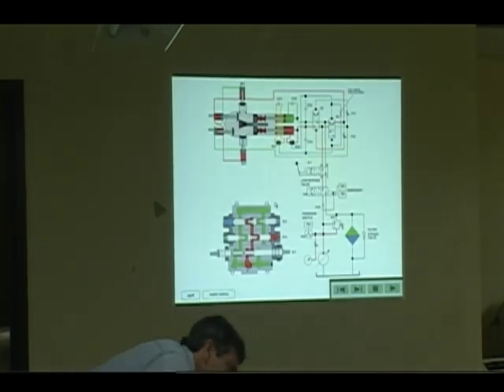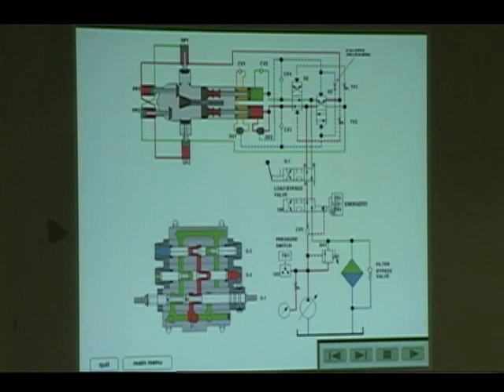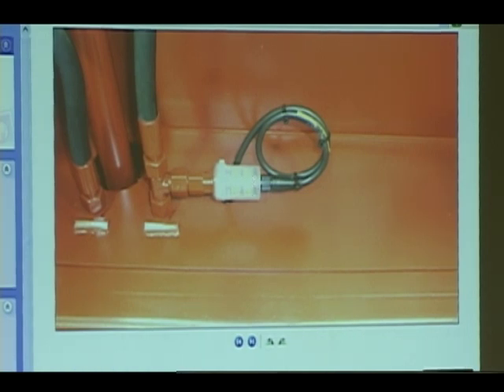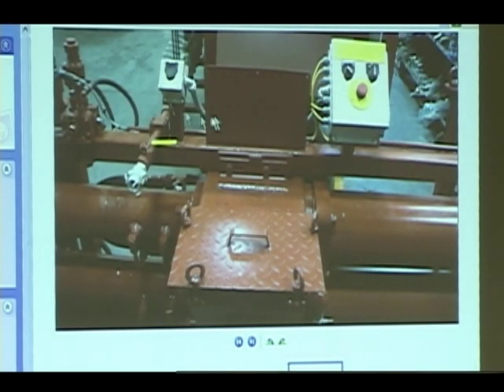Schwing Bioset Classroom 1